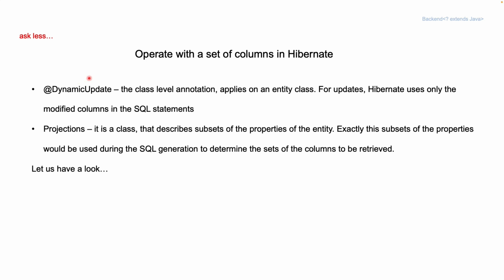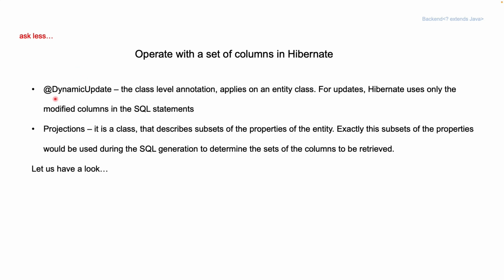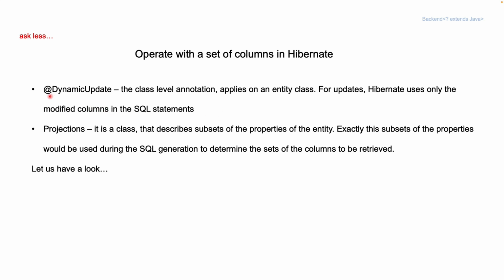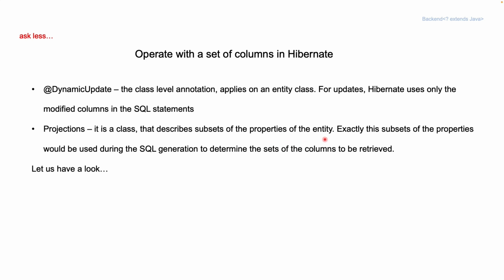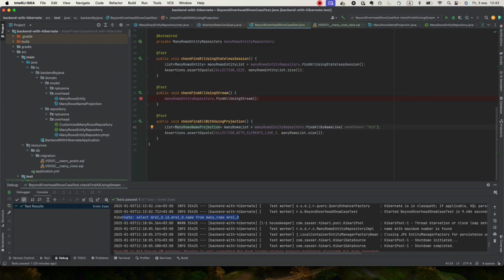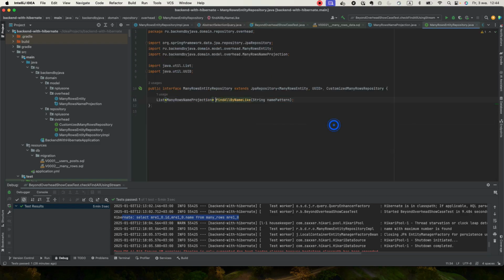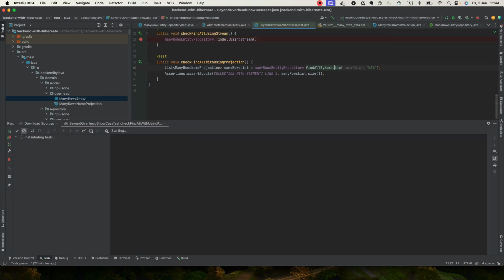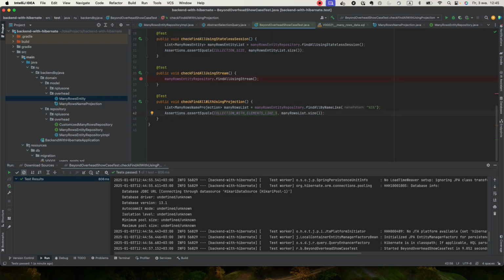Part 3. Performance issues during working with Hibernate and methods to overcome them.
Java ORM framework Hibernate and its abstraction Spring JPA bring to Java/Kotlin projects a lot of useful mechanics, which in some situations might be a bottleneck for performance of application.
From this video you can learn how to overcome such unpleasant bugs.